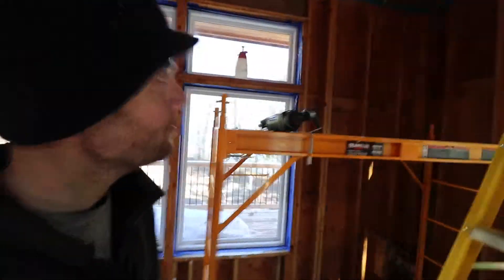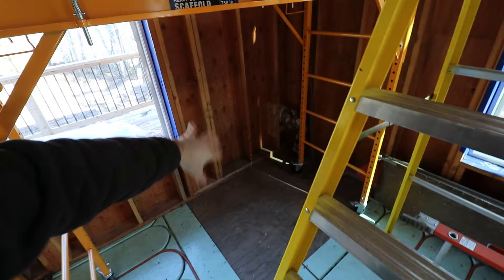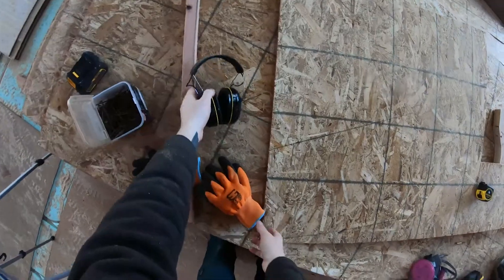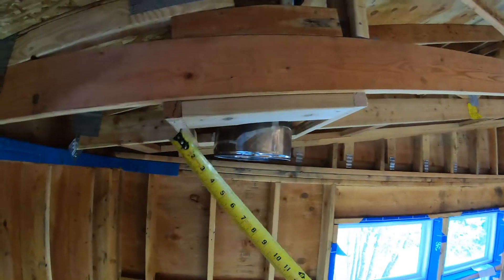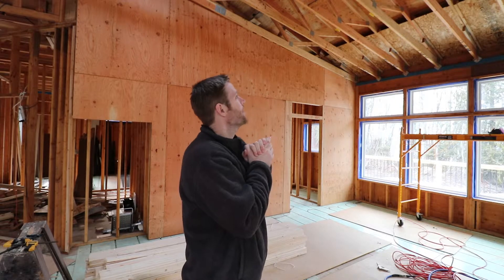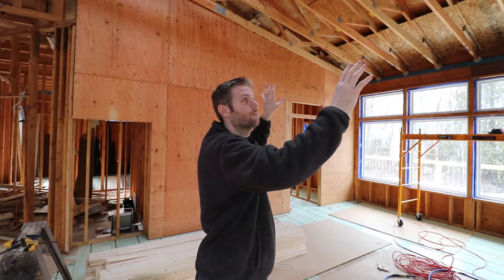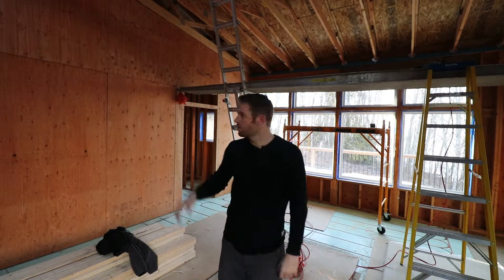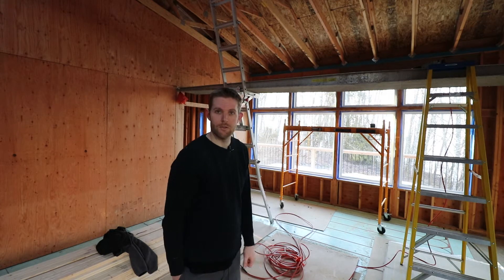How I am planning to Air Seal around the Stove Pipe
This is one of my favorite videos so far.  Today I continue the air barrier and I figure out how I am going to create a good air seal around the chimney.  In an air sealed house, wood burning stoves are problematic to install.  Code states that a 2" clearance between combustibles and the stove pipe must be maintained.  I am using a high temp chimney flashing in a novel way to hopefully give me a good air seal to the ceiling.  Most high performance homes avoid using any combustible appliances inside due to the difficulties of air sealing around them.  However, we live in a thick forest with an excess of firewood all around us and we want to be able to use that resource without an exterior wood furnace shed.  It would be best to put in a highly efficient rocket stove but building codes can make that difficult.  So we are planning to put in a quality air sealed wood stove that has hydronic heating capabilities built in.  Hopefully we can get approval from the county to do that.  The stove we want is called a Walltherm.  The walltherm is a wood gasification stove.  It's very expensive but really unique and eye catching.  You should definitely check them out if you are interested.

We're the Leavers Family, welcome to our journey!

We are a young family leaving the city behind to go back to the land. We're seeking a more sustainable life while starting a permaculture farm in the forest of the Pacific Northwest. Currently we are DIY building our baby boomer parents a dream retirement home using the latest building science and high performance home technologies.

We are Benjamin (36) and Christine (31). And we are the Leavers. We moved from Seattle in 2014 to a dream property in the forest of Western Washington to live a more intentional life.  So far we have renovated a 750 square foot 1950's cabin and built a rocket mass heater, attached greenhouse of reclaimed windows, and an HRV. We've experimented with ponds, swales, and gardens with future plans for a full scale permaculture farm.

First, we are building a retirement home for Christie's parents. We are trying to integrate current building science, passive house techniques, and aging in place principles. We started with designing the 3000 square foot residence, detached garage, and constructing a 2000 square foot pole barn/shop.  So far Ben has cleared the land including old-growth stump removal with our backhoe, built the road and driveway, installed utilities, prepped for the foundations, built the pole barn/shop, installed standing seam metal roofing, air-sealed the house, planned the hydronic radiant heat system, installed windows, exterior insulation and rainscreens, installed siding, and built the 1200 sq foot deck.  We still have a long ways to go, but we are making progress.

We want to share our story so far, and plan to document it all going forward. We hope you enjoy our new channel!